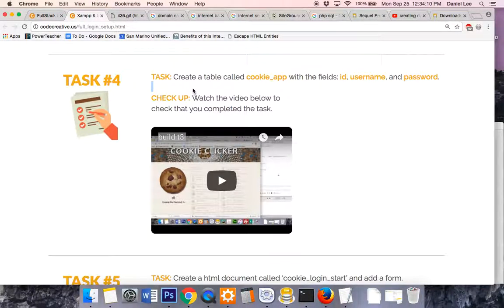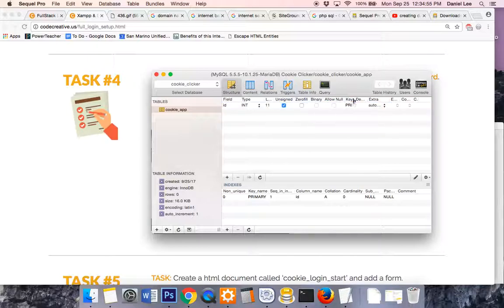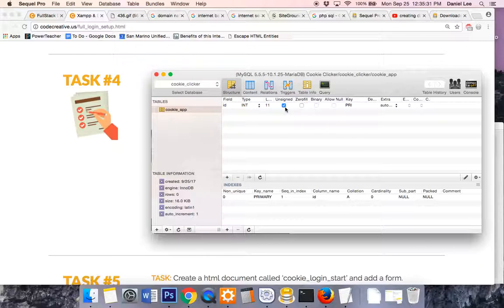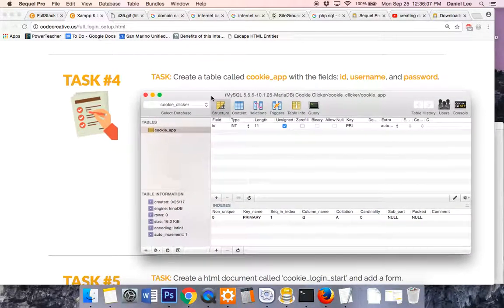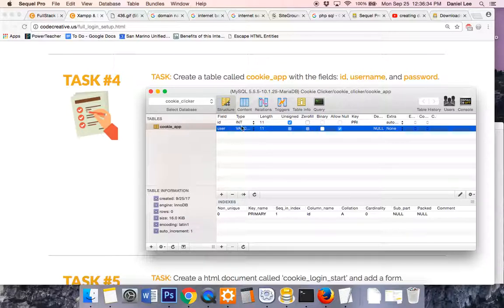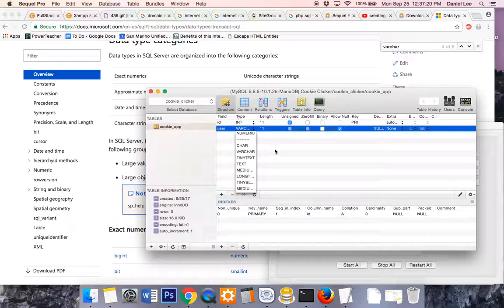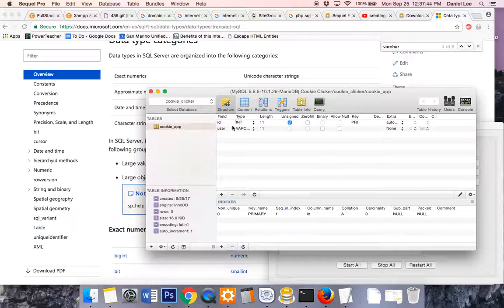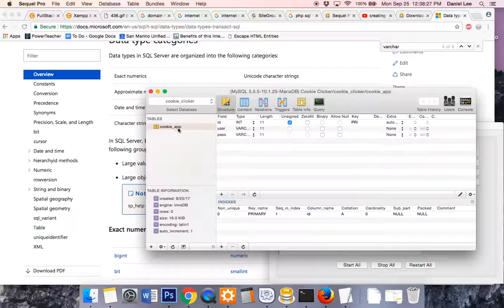T4 Create a table